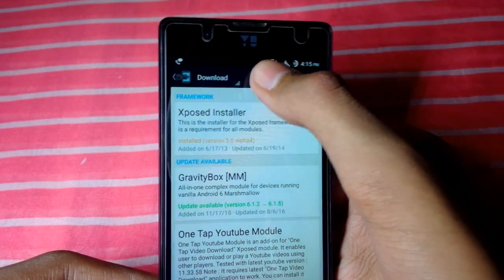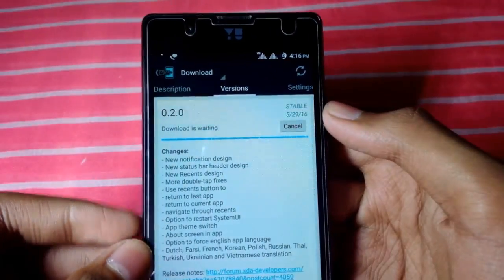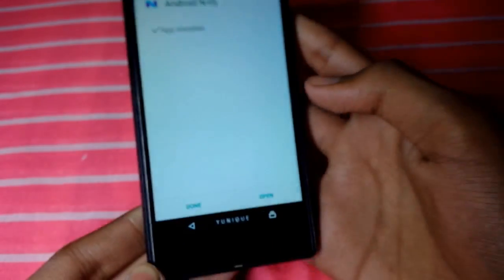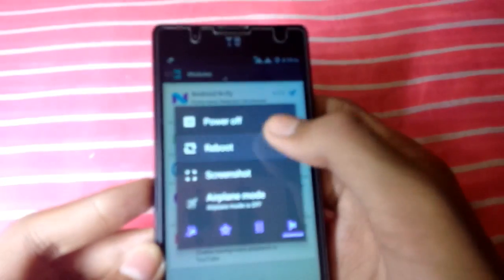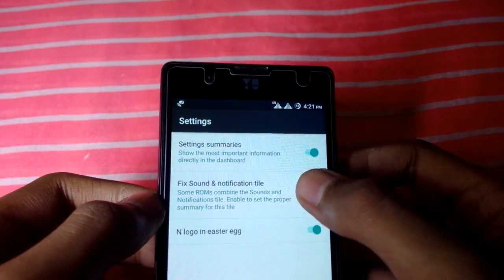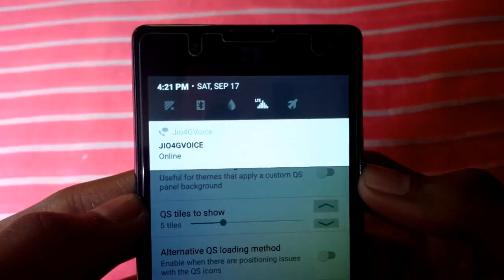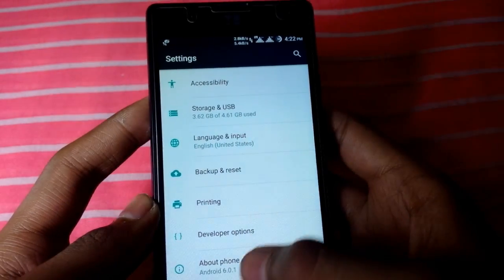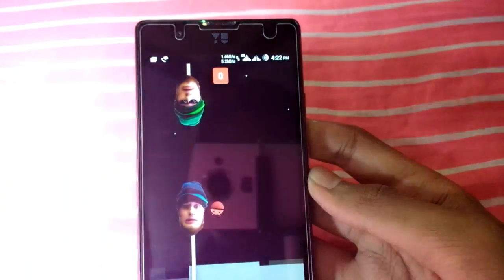Android N 7.0 Features On Any Android Device [Lollipop/Marshmallow] .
Feel The Android N Experience On Lollipop And Marshmallow devices.
Pre Requisites

Rooted Phone
Xposed Framework Installed
Proceed at your Own risk